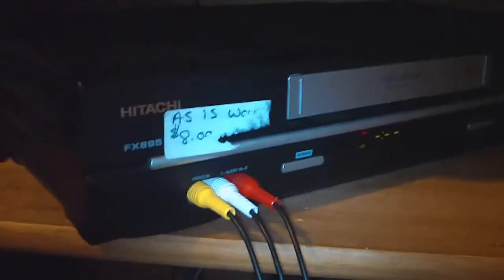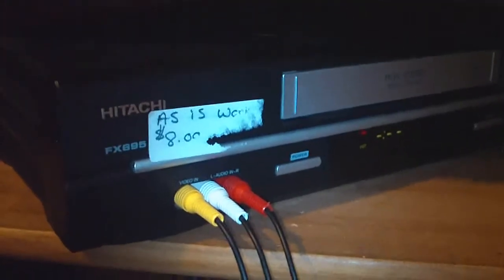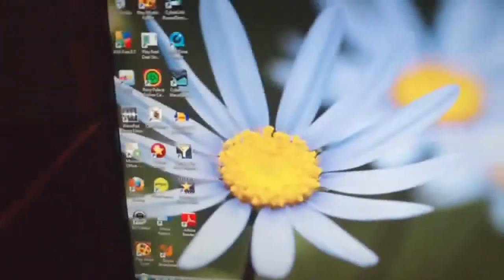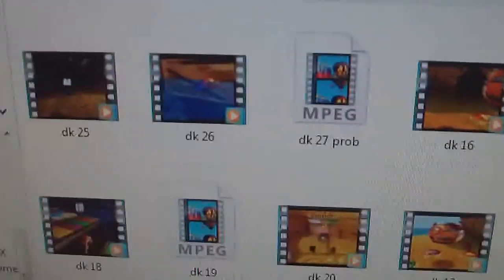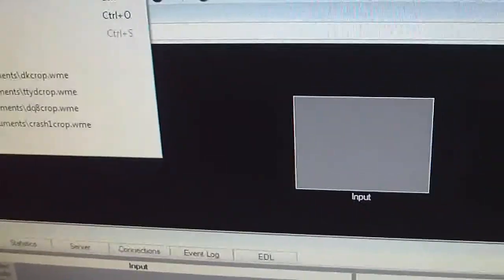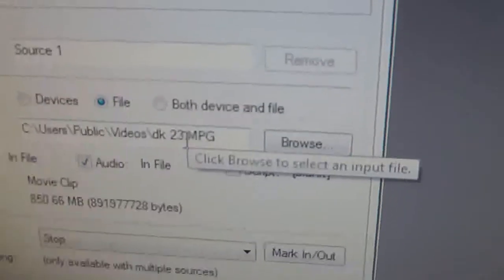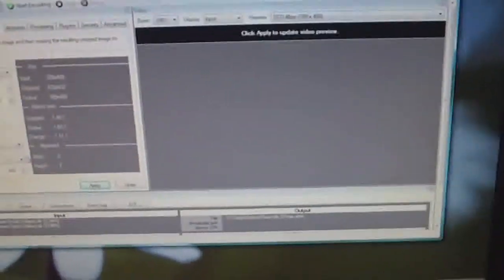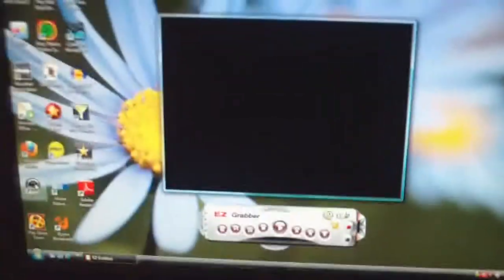How to do what I do.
A requested video about how my capture card is hooked up, bad quality, but hopefully informative.

Question: Will plugging the yellow chord into the television if you don't use a VCR affect the quality of the recording in the video grabber?

Also i think if you edit through sony vegas, you dont have to encode the files. i could be wrong though (kaidos123)

Answer: No, splitting the cord doesn't seem to affect video quality, my GTA Vice City LP was recorded that way and it's quality problems were all caused by program issues and inexperience. It does eliminate your ability to hear dialogue and game sounds which can be a pain.

There are several programs you can use for easy editing, many use Sony Vegas, I used to use Pinnacle Studio (publishing in Studio took as long as Media encoding) and this is free which makes it accessible to anyone, which is awesome

Question: waiiit..so what do you need to do what you do? how much is it?
(ConnorDarkrule77)

Answer: You need a computer, windows media encoder (free), windows movie maker (free), Wavepad Sound Editor (free), a capture card (Diamond Dvc = $39 new on Amazon), and a headset (mine cost $20). Total $60.

Question: What's your pc specs? And do ya play any modern games or do you only play retro games? (excludes wii lol)  (spete7)

Answer: Pc specs? I have an e machine from 3 years ago, intel celeron processor 2 ghz processor, 2 gb ram, 250 gb harddrive. No, I don't play anything for PS3 or Xbox 360, I have played Civ 4, Diablo 2, and Spore on PC, I don't play anything online.